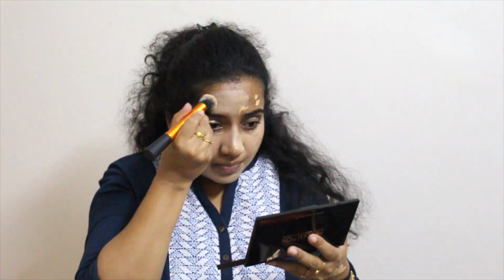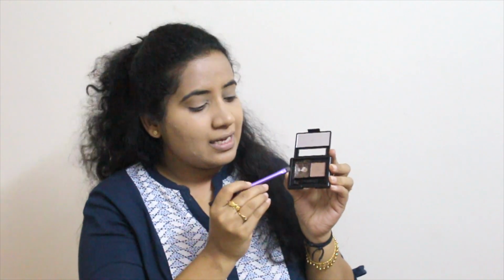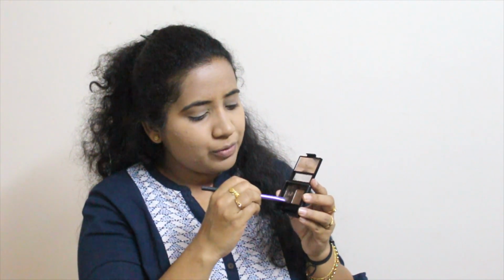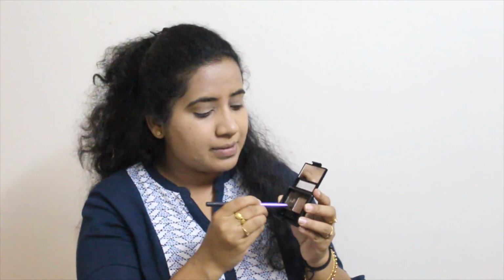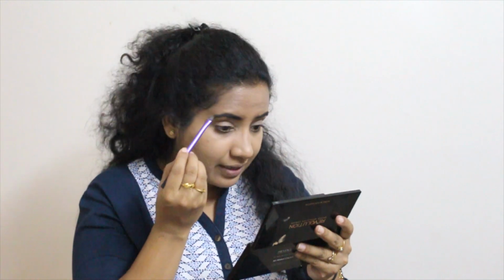❌🔥 Ponds BB Cream Makeup Tutorial | Simple Everyday Makeup Look With Ponds BB Cream ❌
Hi Everyone,

In this video, I have shown a simple everyday makeup tutorial using Ponds BB Cream.

Pond’s BB+ Cream is a 2-in-1 formula, which is a combination of fairness cream and lightweight foundation. It helps to give you dual benefits of instant spot coverage and natural glow. Now available in two shades – 01 Original: For light to medium skin tone and 02 Medium: For medium to deep medium skin tone. Formulated by the Pond’s Institute, this cream helps cover spots and dark circles to give you an even skin tone with a natural coverage and finish. It hides the blemishes while minimizing the size of pores to give you a smooth look. Pond’s BB+ cream leaves your skin looking spot-less instantly to give you that picture perfect look every day. Suitable for all skin types.
Formulated with special GenWhite technology, Ponds BB+ cream ensures that your skin looks even toned and visibly lighter in a natural way. This cream is designed to provide immediate as well as long lasting impact. Enriched with the goodness of Vitamin B3, Vitamin E and Allantoin this cream has clinically been proven to lighten skin tone and reduce dark spots. The Gen White formula regulates the genes that are responsible for melanin production in the skin, and thus prevents tanning and skin darkening. Get your hands on this great Ponds BB cream that is non-oily, non-pore clogging and light on the skin. Pond’s BB+ cream also provides sun protection with SPF of 30 and PA++. Apply this BB+ cream before stepping out in the harsh sun and your skin is sure to stay protected. You can now sport radiant and flawless skin in a matter of minutes with this BB cream. The Ponds BB+ cream does not smudge even if you sweat. This cream gives you a soft glow that lasts for the entire day.

Makeup Products Used For This Video:

1. Ponds BB Cream
2. Loreal Magique Compact Powder
3. Elf Eyebrow Kit
4. Stay Quirky Badass Kajal
5. Loreal Magique Eyeliner
6. Rimmel Scandaleyes Mascara
7. Loreal Harmony Contour Kit
8. Mary Louminizer Highlighter
9. Makeup Revolution Heart Shape Blush
10. Sugar 005 Rose Dawson Matte Lipstick

I hope you all will like my video and if you do then please give this video a big thumbs up and also please share my videos with your family & friends.

Sreeja R :))
ʕ•ᴥ•ʔ Love You